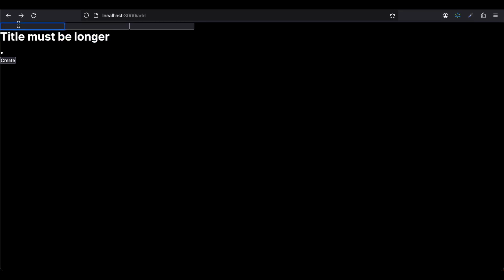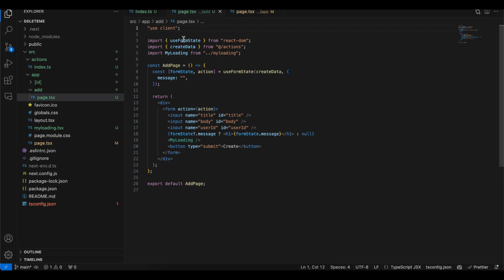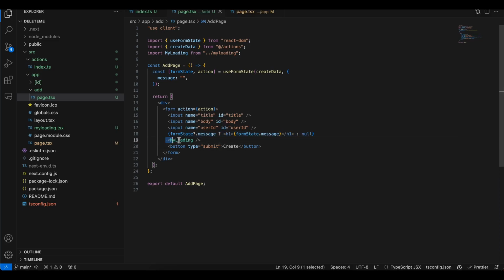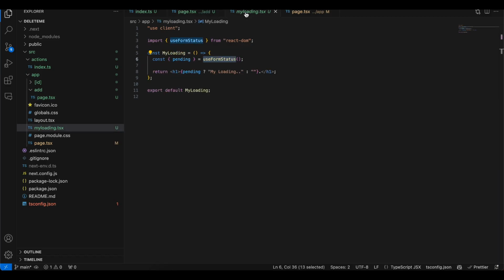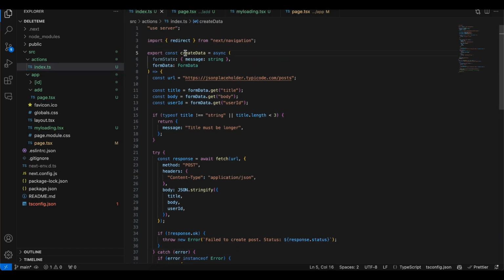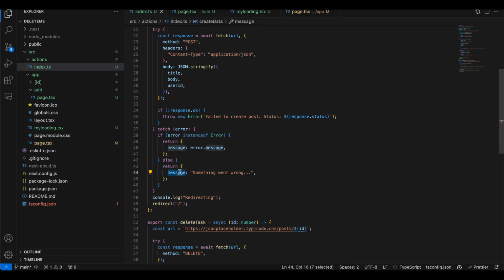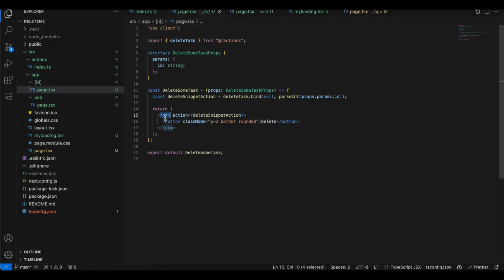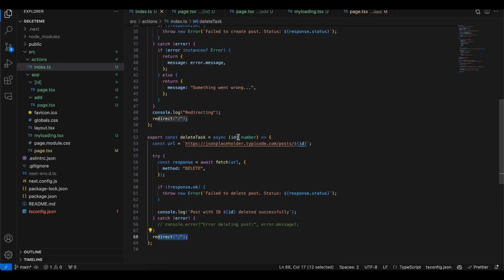Server actions in Next JS with callback from server, loading state, no Javascript & Redirect Gotchas